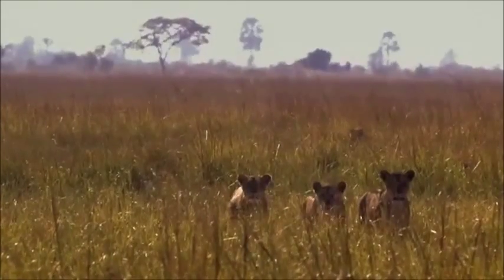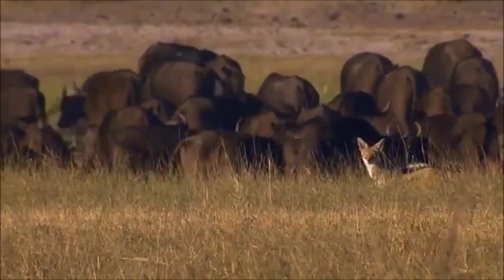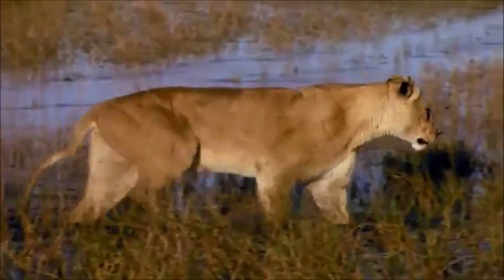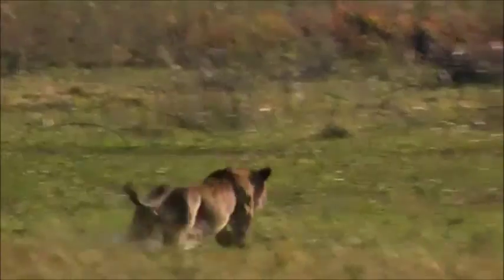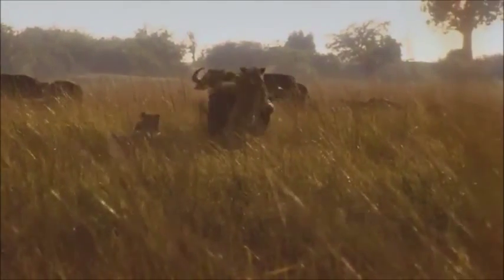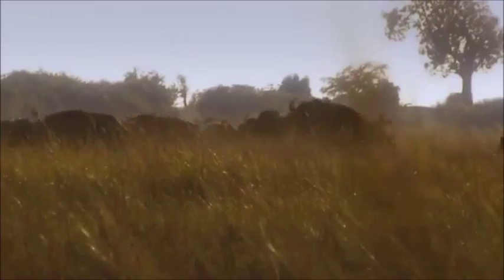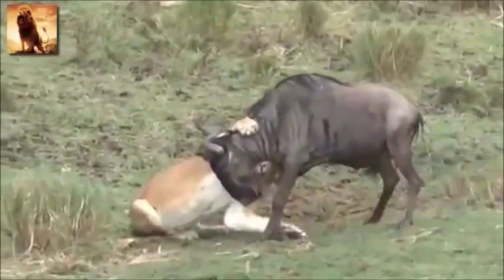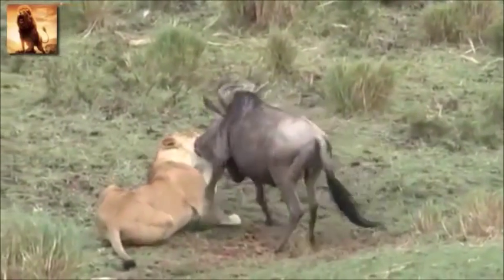Lioness vs Wildebeest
Borrowed copy and video from the internet to make this.